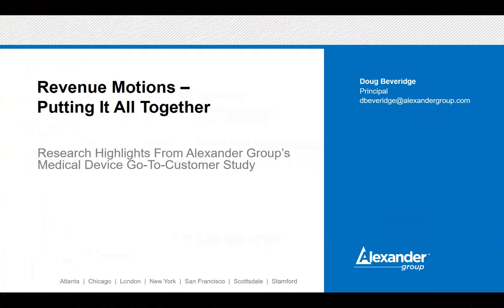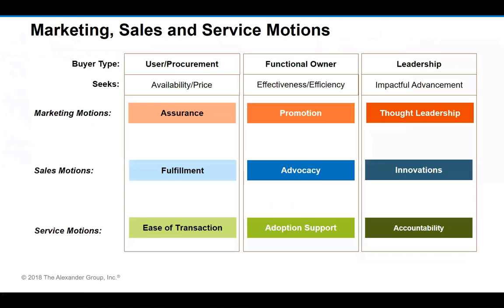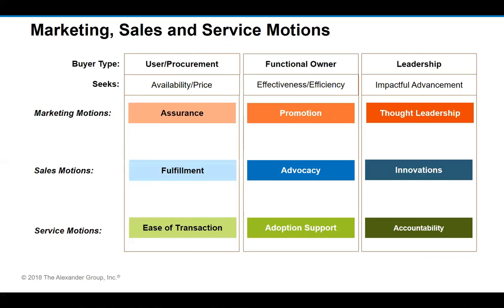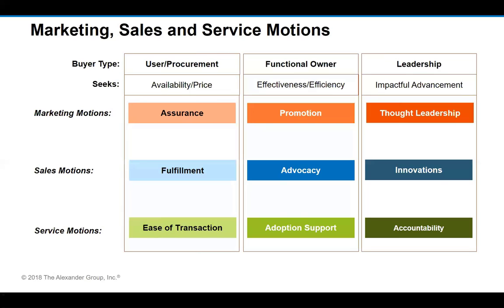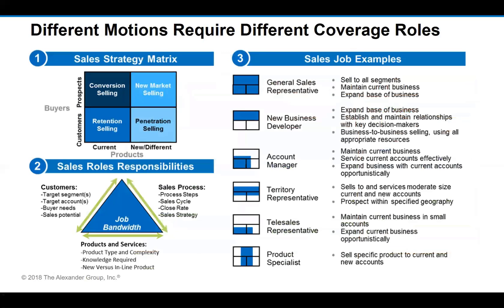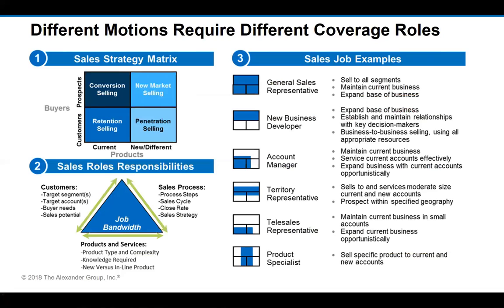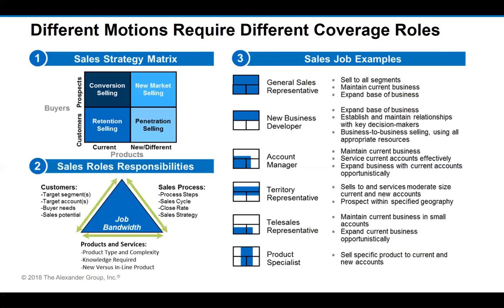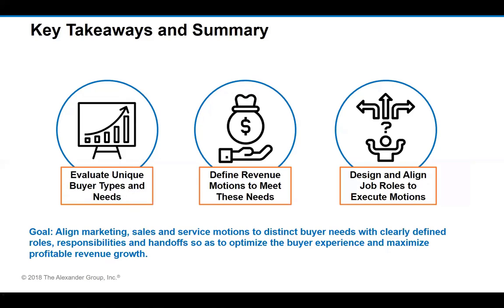Medical Device Go-to-Customer Study: Revenue Motions & Putting It All Together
The latest insights from our medical device, go-to-customer, Medical Device Go-to-Customer Study,

To maximize revenue growth, companies must align their marketing, sales and service motions to distinct buyer needs by following these three steps:

1. Evaluate unique buyer types and needs
2. Define revenue motions to meet these needs
3. Design and align job roles to execute motions

These are just a few of the takeaways from this insightful study. Get the full story on Alexander Group’s Medical Device Go-to-Customer Study by signing up for a complimentary briefing. Contact a Medical practice leader today to learn more.

Table of Contents:
00:00 Introduction
00:13 Revenue motions of marketing, sales and services
01:43 Optimizing your revenue growth potential with job design
02:46 Key takeaways from the buyer journey, defining revenue motions and aligning job roles
03:32 How to learn more from our medical device go-to-customer study

Follow Alexander Group on LinkedIn for the latest industry news, insights and upcoming events:

About Alexander Group:
Alexander Group provides revenue growth management consulting services to the world’s leading marketing, sales and services organizations. When clients need to grow revenue, they look to Alexander Group for data-driven insights, actionable recommendations, and most importantly, results.

Founded in 1985, Alexander Group has served more than 3000 companies around the world. This experience gives us a highly sophisticated set of best practices to grow revenue and a rich repository of industry data that informs all our recommendations.

To learn more about Alexander Group’s revenue growth consulting services